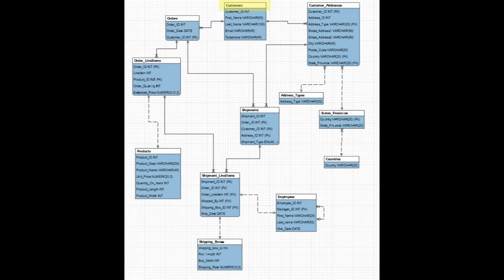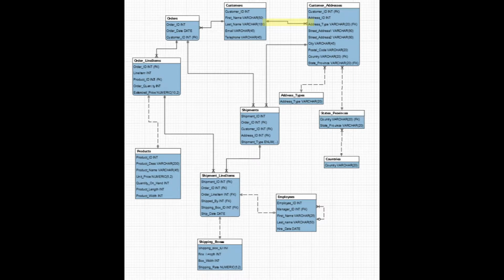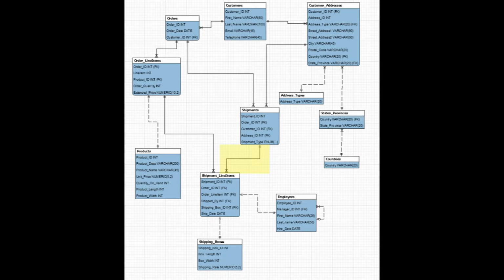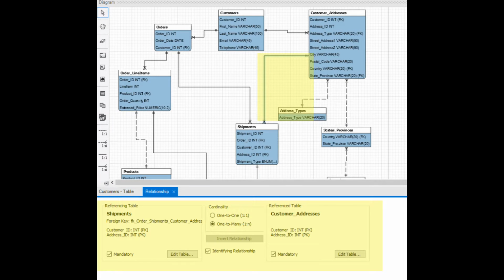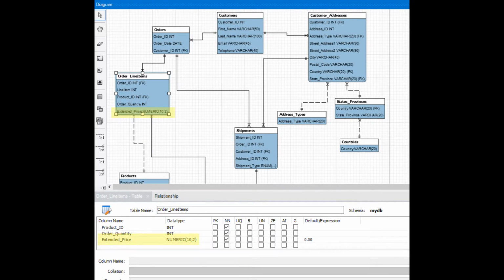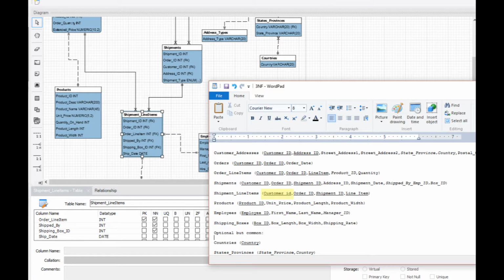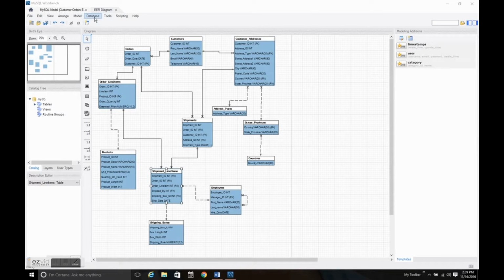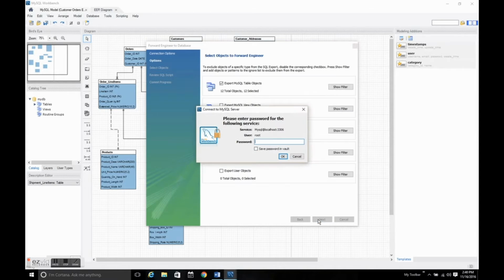Oracle SQL From Beginner to Pro ER Diagrams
This lecture is part of a free, online course entitled "Oracle SQL - From Beginner to Pro."  To check out the whole course go